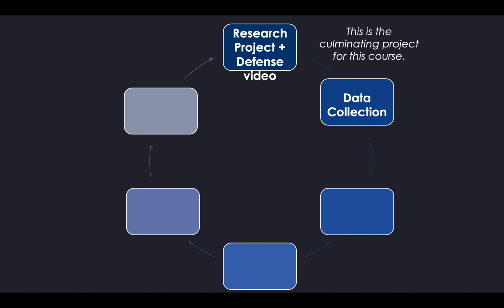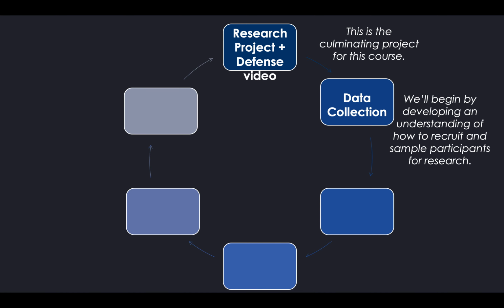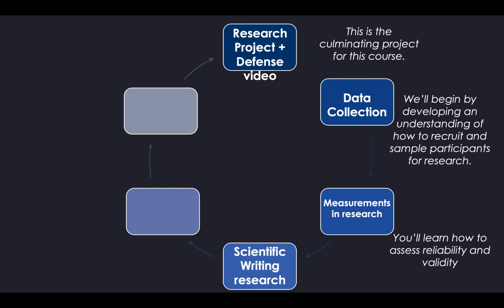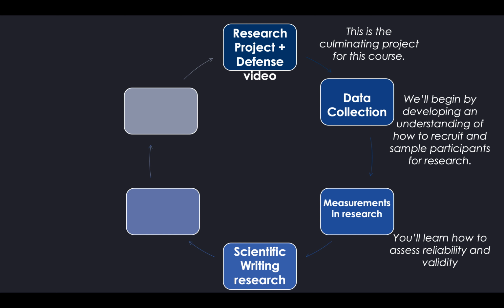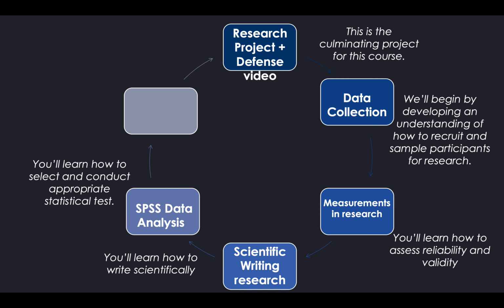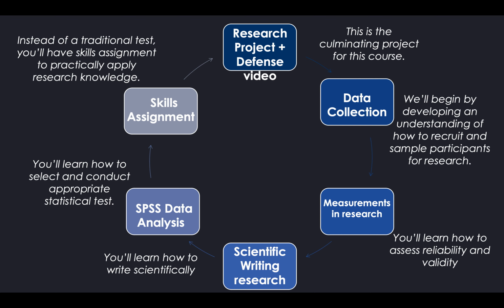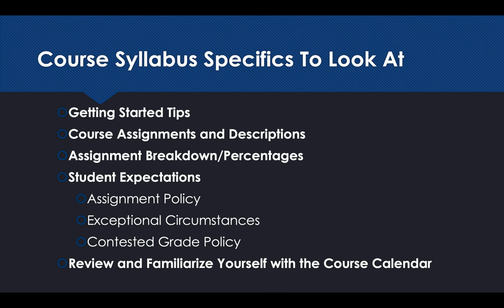KINS 6813 Research Methods in Kinesiology Course Overview